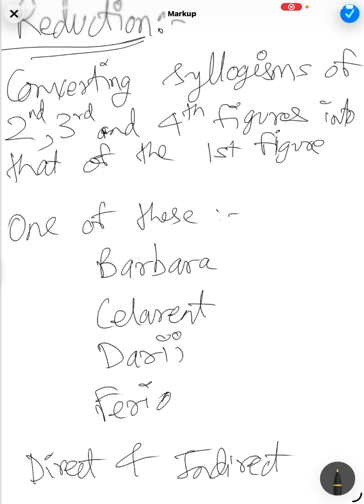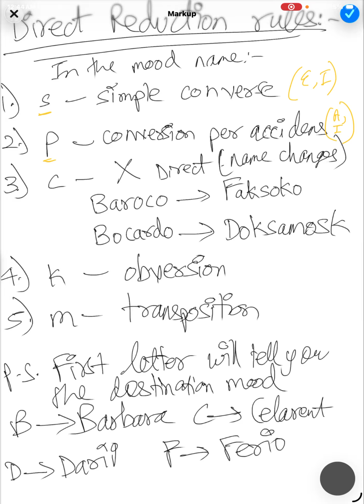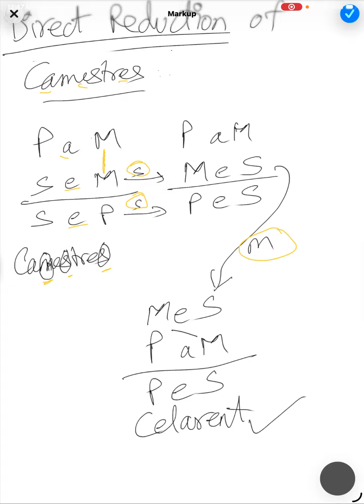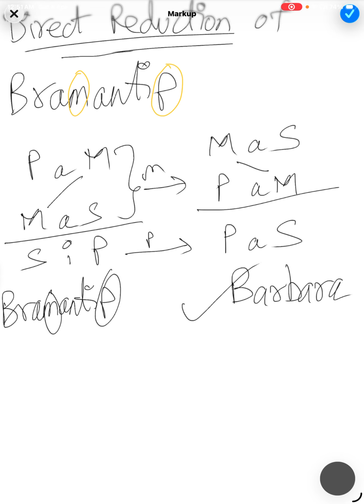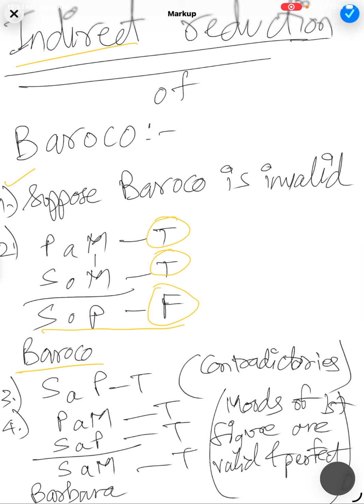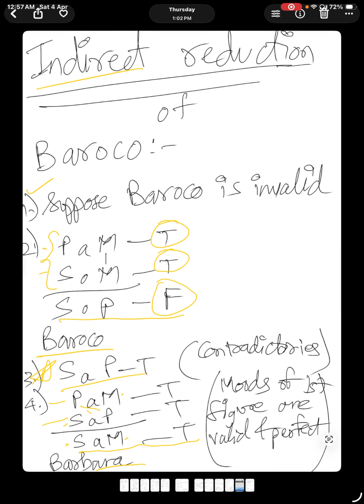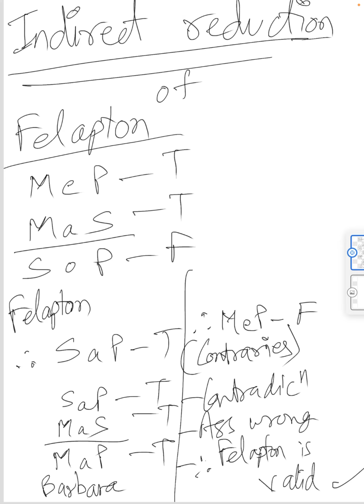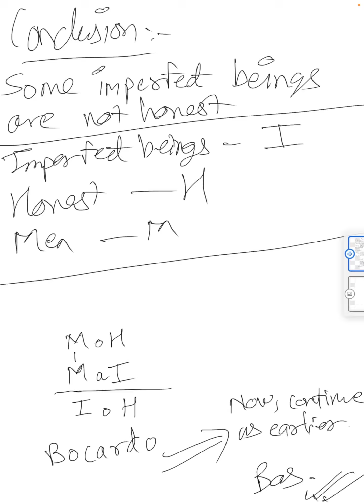Reduction - Logic-II - SYBALLB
Reduction of the moods of the second, third and fourth figures of categorical syllogism into the moods of the first figure.

Notice: The following content is provided for educational and informational purposes only. It is intended to foster critical thinking and public dialogue. All perspectives shared are subjective opinions based on available information at the time of posting. Please be advised that by accessing this content, you are exercising your voluntary discretion to consume these materials. No part of this post is intended to serve as a definitive statement of fact or a personal attack on any party.